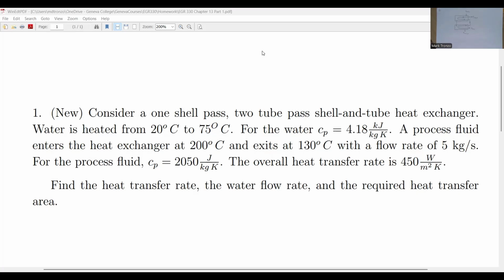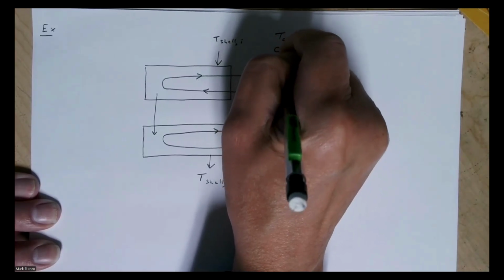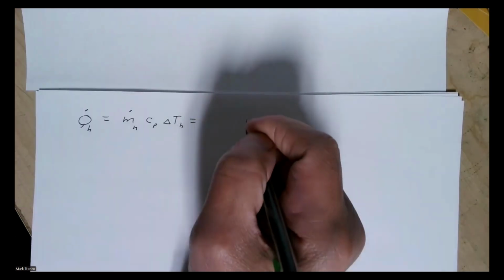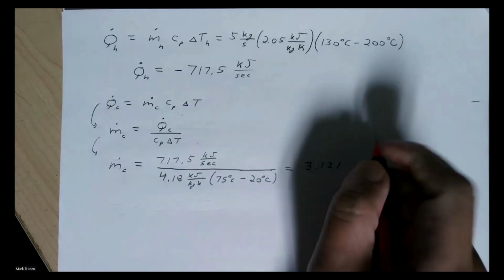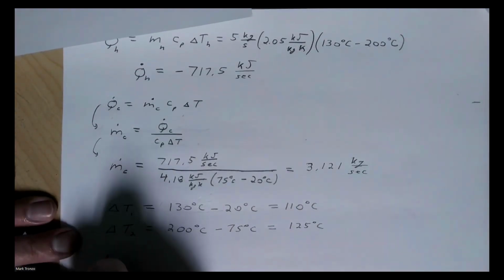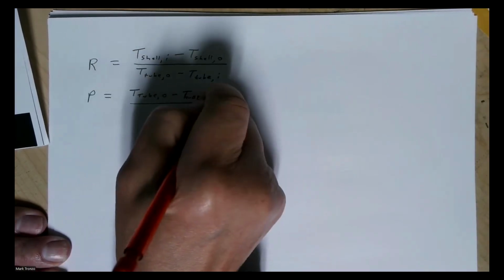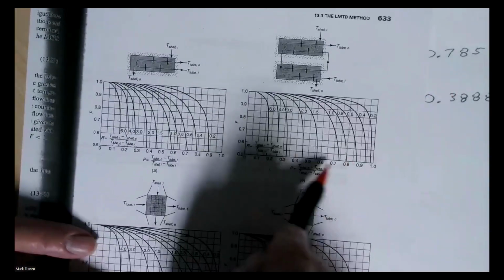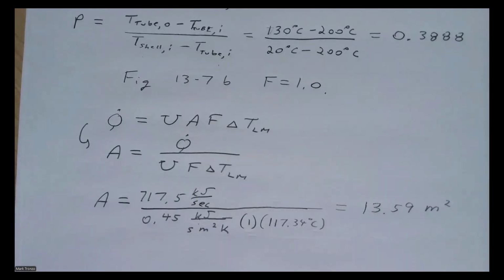Heat Exchanger Calculations using Log Mean Temperature Difference (LMTD)